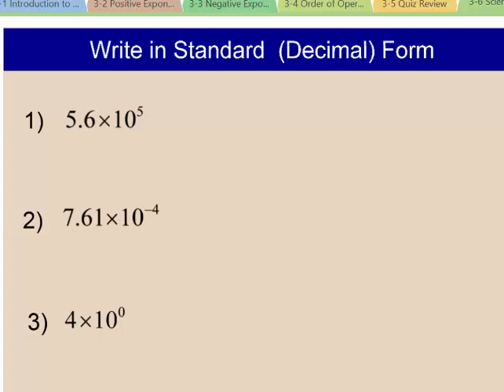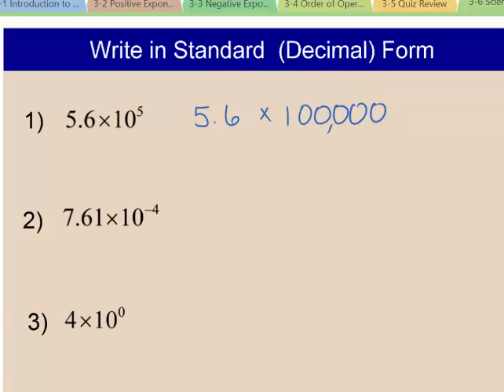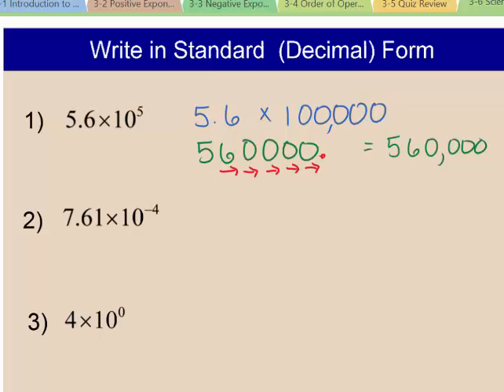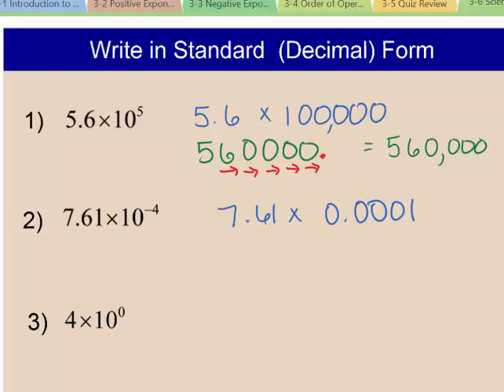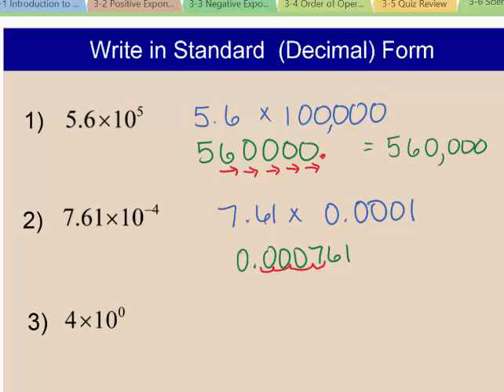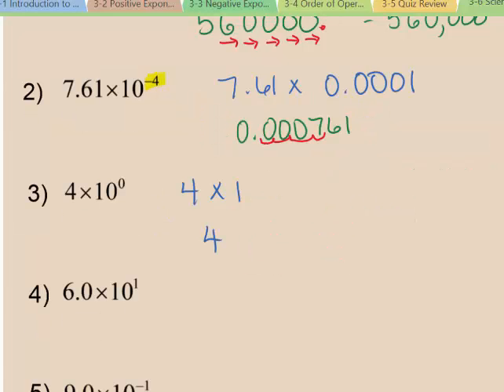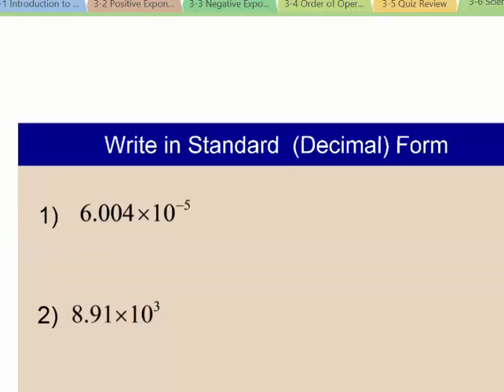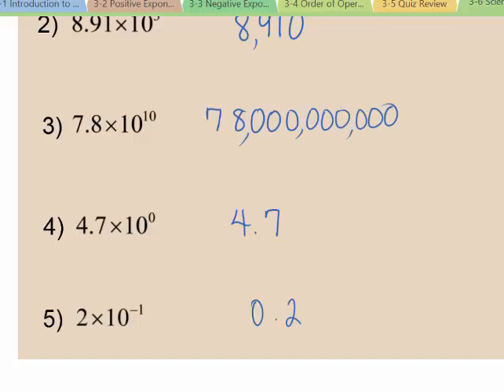Changing Scientific Notation to Standard Form